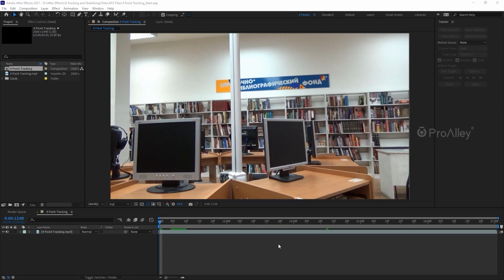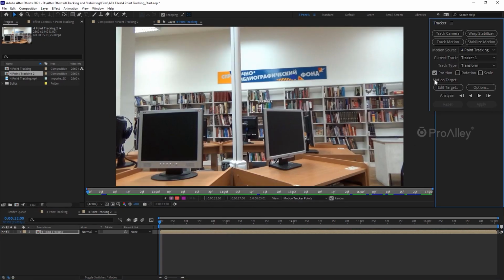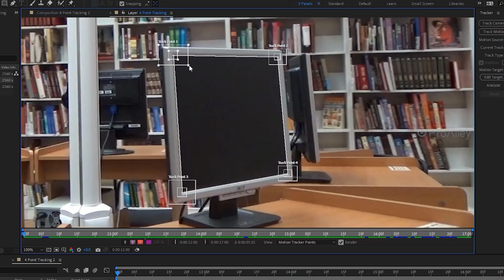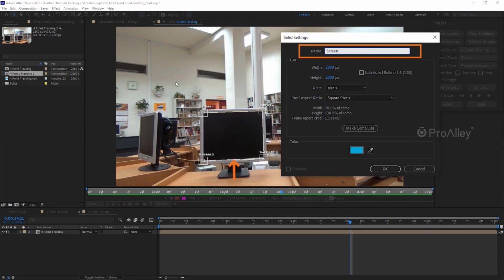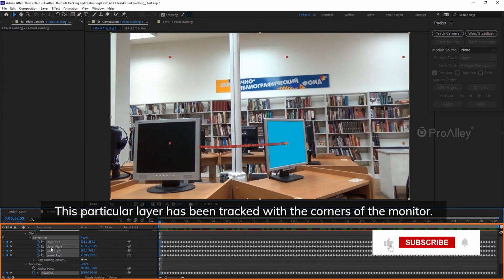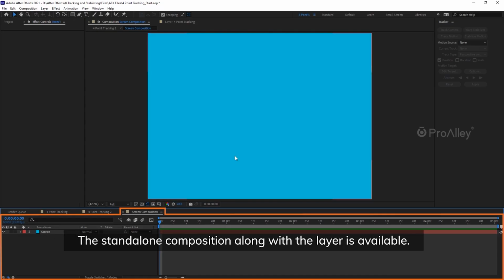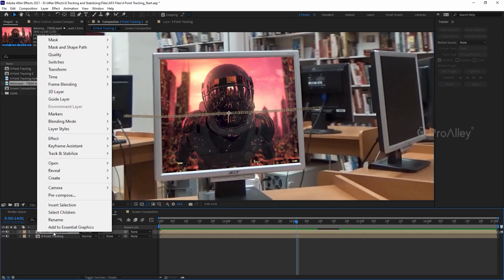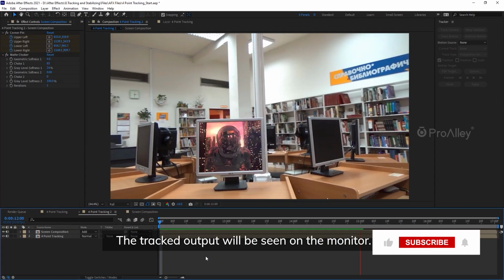4 Point Tracking in After Effects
🎯 Want your graphics to move with the action, not against it? Master Point Tracking in Adobe After Effects and take control of your motion game.
Whether you're syncing text to a moving object, tightening up shaky shots, or adding slick VFX- point tracking is the go-to trick every motion designer swears by.

📹 In this tutorial, you’ll learn:
✔ The magic behind Motion tracking
✔ How to use AE’s built-in tracking tools like a pro
✔ Pro tips to lock your graphics down like they were born there

✨ Best for
🔹 VFX Artists
🔹 Motion Designers
🔹 Video Editors
🔹 Beginners in After Effects hungry to level up
Stop animating aimlessly. Start animating intelligently.

💬 Got a tricky tracking issue? Drop it in the comments- we’ve got your back.